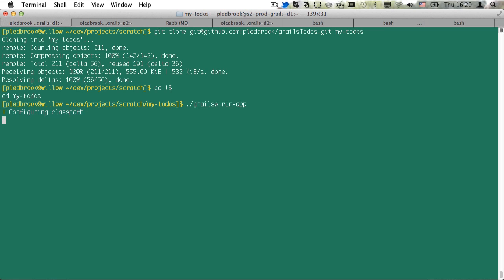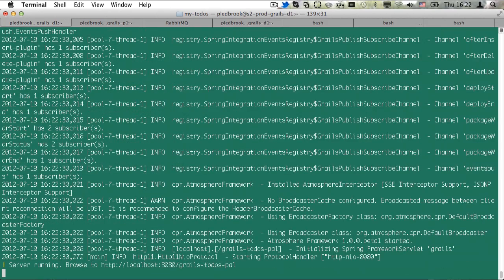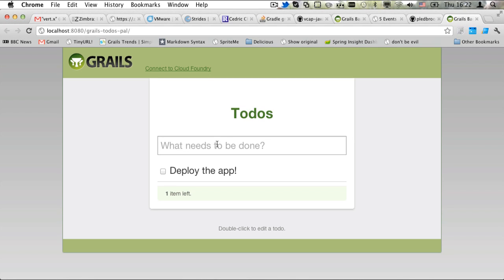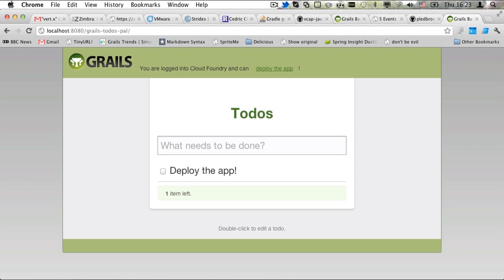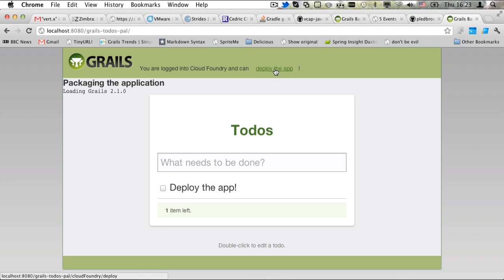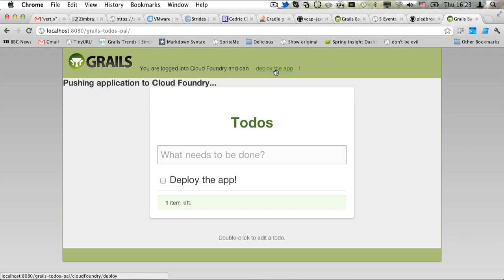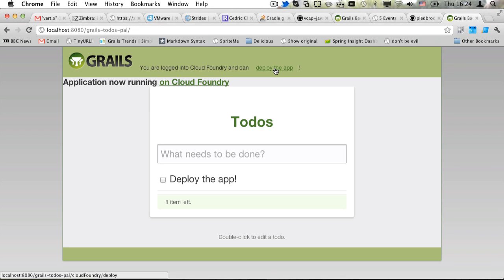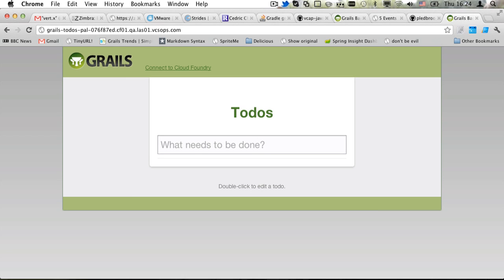From GitHub to Cloud Foundry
Demonstrates how a sample Grails application can be used to go from the source code from GitHub to a deployed application in Cloud Foundry in just 3 or 4 steps.